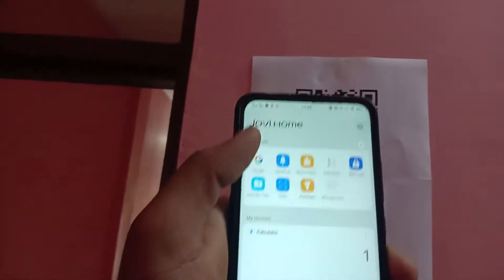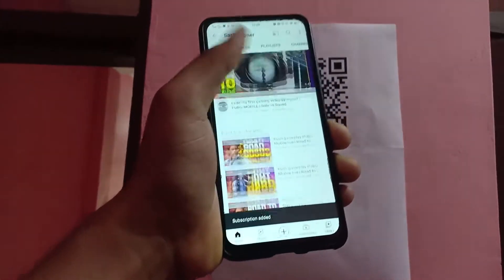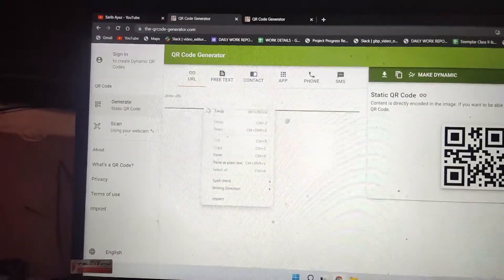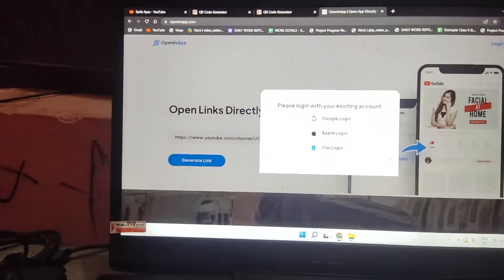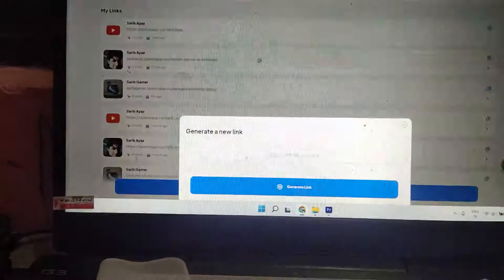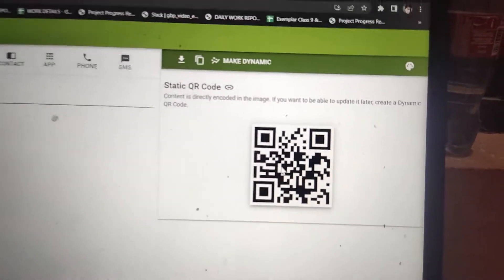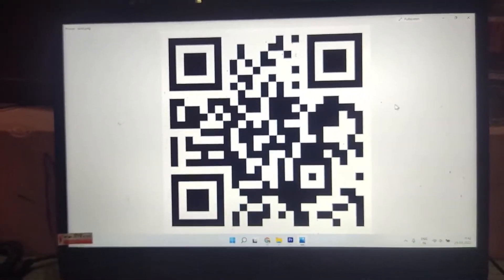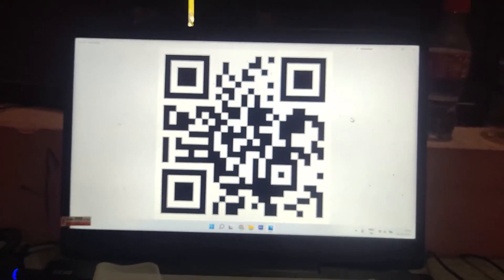Create QR code for your YouTube channel | Open youtube channel bt QR code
in this video i am going to tell you guys, that, how can you open your youtube channel by a QR code, so then anyone can scan your QR code and they can subscribe you channel.

the following link-